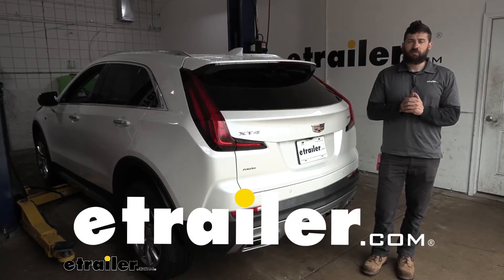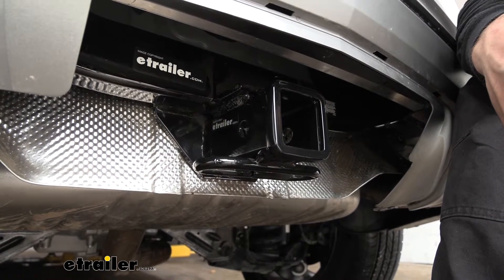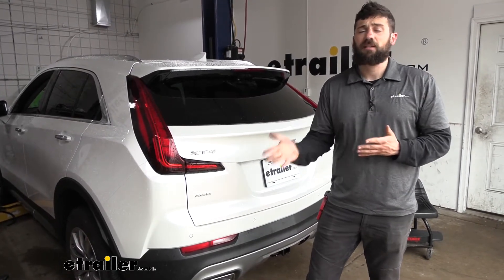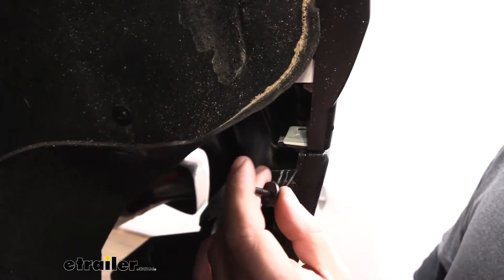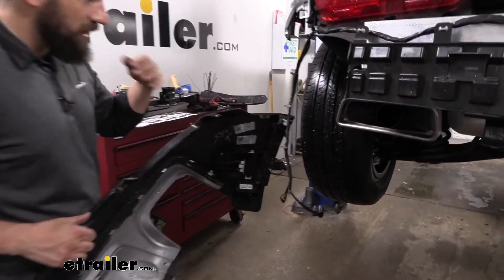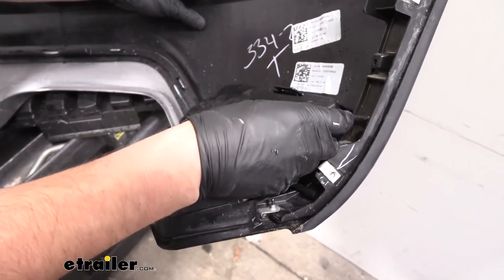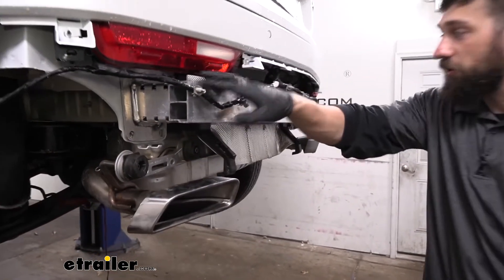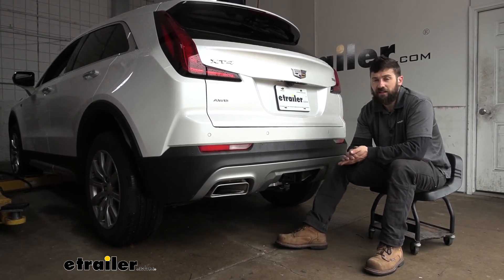etrailer | Beginner’s Guide to Installing the Curt Trailer Hitch Receiver on a 2022 Cadillac XT4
Hey everybody, how's it going Today we're gonna be going over and showing you how to install the Curt Trailer Hitch Receiver here on a 2022 Cadillac XT4. So adding a trailer hitch to you XT4, it's gonna be an excellent option because it's gonna make your vehicle that much more versatile. Now we can obviously use the trailer hitch for towing, but let's say we wanted to hit the trails, or just simply free up some space for us and the family inside the vehicle on those long road trips. We can easily attach either a hitch mounted bike rack or a hitch mounted cargo carrier. So, this is what our trailer hitch is gonna look like installed on our vehicle here when we're getting ready to use it. Now, the great thing about this is it has a completely hidden design, because when we're not using it, we can actually reinstall our center knockout panel here for a 100% factory appearance.

So in regards to towing, our trailer hitch here is gonna provide us with a 4,000 pound gross trailer weight rating. That's the amount we can pull outward, and also has a 400 pound tow weight rating which is a downward force on the receiver. Now, keep in mind these capacities are for the hitch only which is actually tested separately of the vehicle. Therefore, you need to verify your vehicle's towing capacity in your owner's manual, and abide by the lower of the two rated components, whether that is the hitch or the vehicle. So in regards to those hitch mounted accessories, you'll be happy to know that because we have the larger of the two standard sizes, this one is two inch by two inch, we're gonna have plenty of to choose from.

So, with this larger two inch opening there's certainly a lot more bike racks, cargo carriers, and ball mounts that we can select when compared to the smaller 1 1/4 inch. So, on the side of our receiver tube we're gonna have our hitch pin hole, which is gonna be an industry standard 5/8 inch diameter. Now, keep in mind your hitch pin and clip don't actually come with a trailer hitch, and the reason for that is a lot of your accessories, such as bike racks and cargo carriers, actually come with their own. But, if you do need one, we have plenty of options. And then welded to the bottom of the receiver tube we have our safety chain loops, and those work great with those S-style hooks.

So a couple measurements for you guys here that are gonna help you when you're selecting your hitch mounted the accessories. The first one is the distance from the ground to the top inside edge of the receiver tube opening, you're looking at about 17 1/2 inches, and that'll be useful when you're selecting a ball mount, that way you can make sure you get the correct rise and drop to tow your trailer level. And then we have the distance from the center of the hitch pin hole to the outside edge of the bumper. And if that you're looking at about, let's call that four inches, and that'll be useful when you're select your folding accessories. That way you can make sure that while they're in the stowed position, they don't hit the vehicle.

So in regards to installation this one is pretty straightforward. And thankfully, there's actually no modifying to the vehicle whatsoever. Now you can probably get this done with common hand tools. There is one tool you're gonna need, you might not have, and that's gonna be a torque wrench, but you can actually rent this for free from most local auto parts stores. Now we do have to take off a section of our rear bumper, but it's really not nearly as bad as it sounds. So, we'll walk you through the entire process step by step now. So, the first step of our insulation, we need to come inside to the rear of the vehicle inside the wheel well here. Now we can start on either side, it doesn't matter, but we do have to do this on both sides. So we're gonna grab a T15 Torx bit, and you're not gonna be able to use like a long handled screwdriver here due to the clearance between the wheel. So, if you have some sort of right angle tool, or if you just have a small ratchet with a bit holder on there. But we're gonna use that T15 Torx bit to remove the lower most screws. So there's the bottom one. And here's the top one. Now there is another one up here, but we won't be removing that one. Just the lower two most ones. Next we'll be removing our center knockout panel. So, that's this panel here. Now, in order to remove that, we're gonna have two little twist fasteners on the bottom here. One on